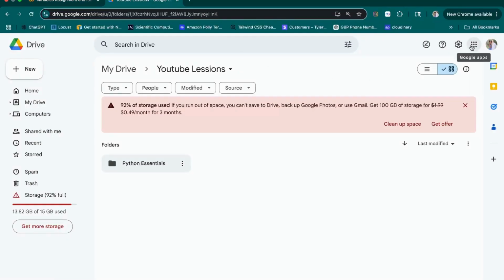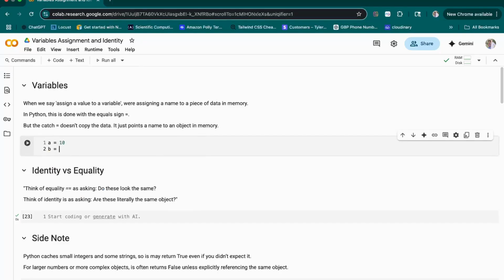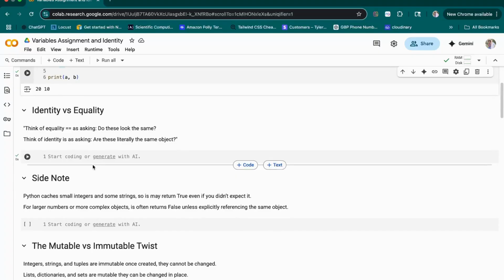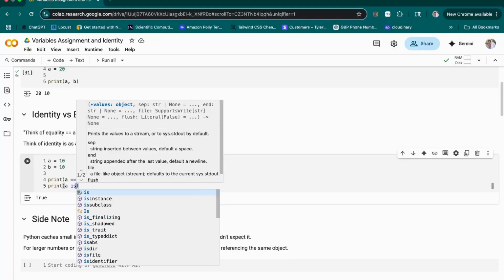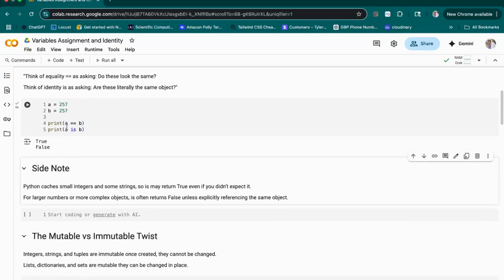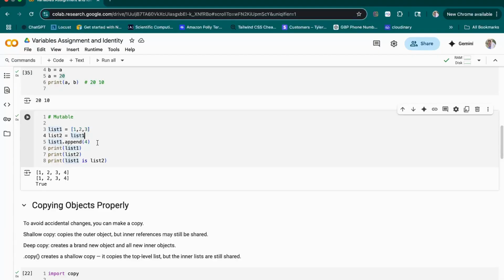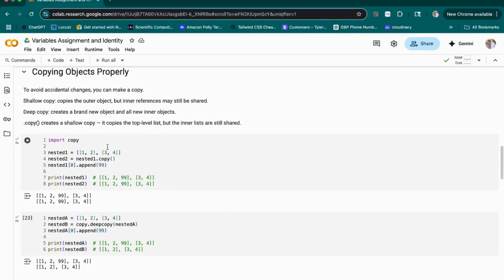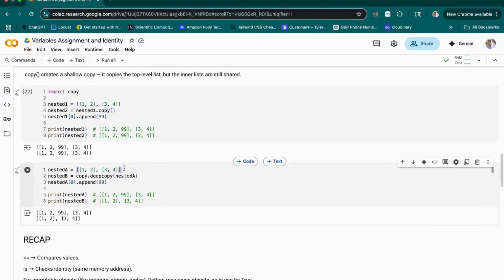Python Variables and identity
This video starts the series on Python Data Structures and Algorithm's. This is a brief lesson on variables and identity and how objects are created and stored in memory.